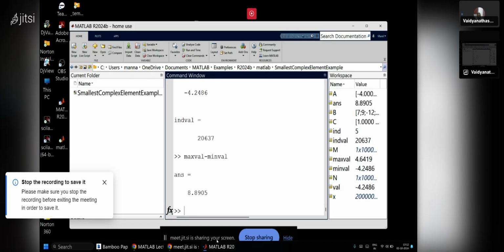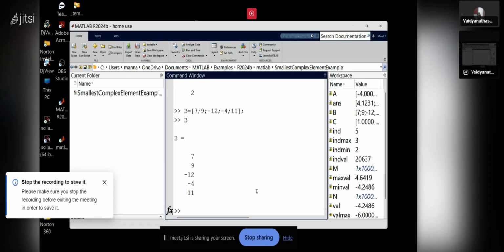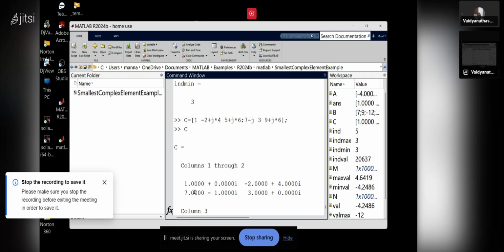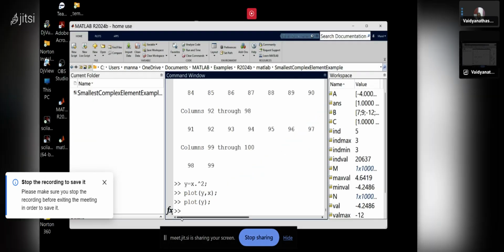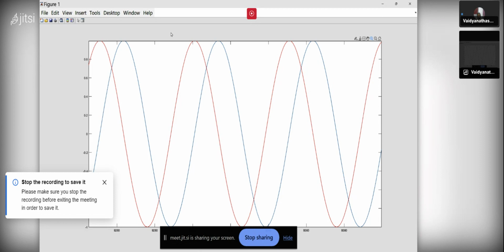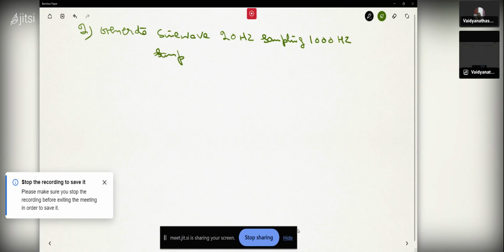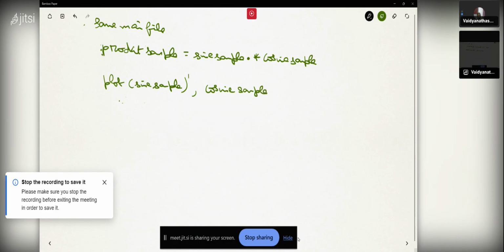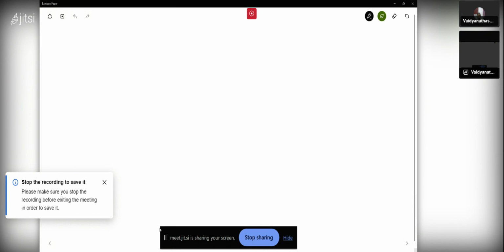MATLABLecture4 2024 09 28T09 04 35 117Z